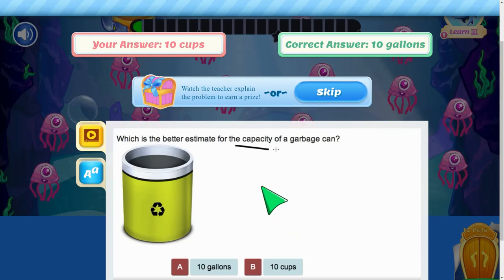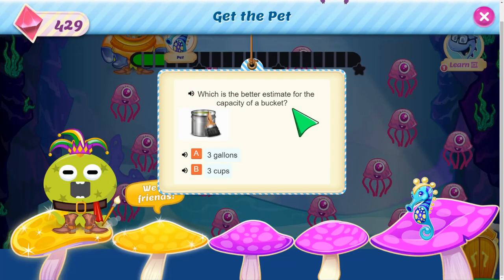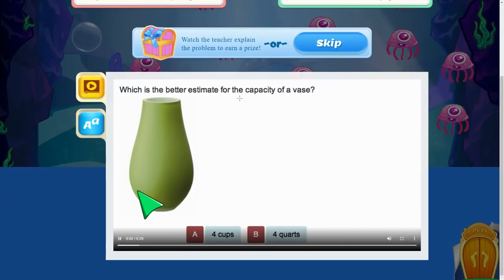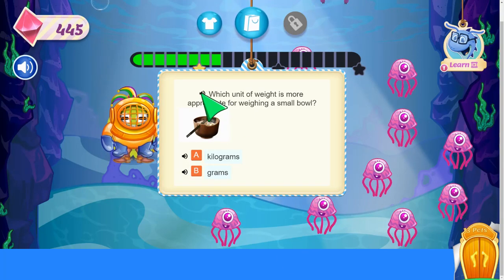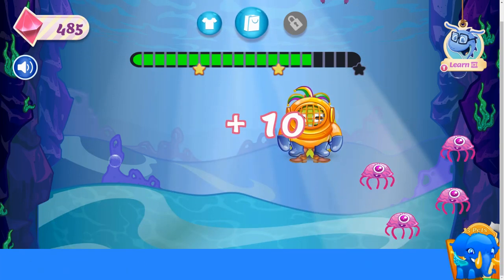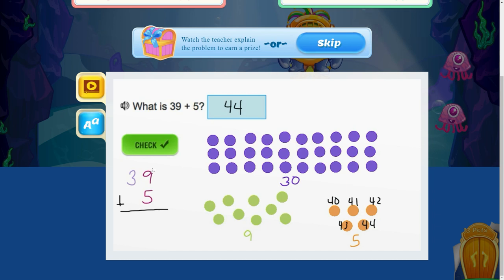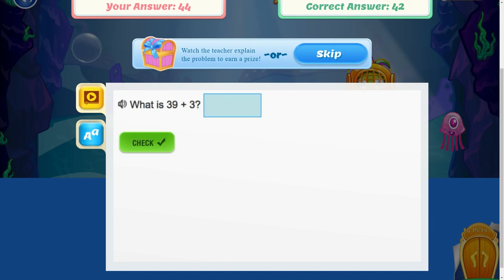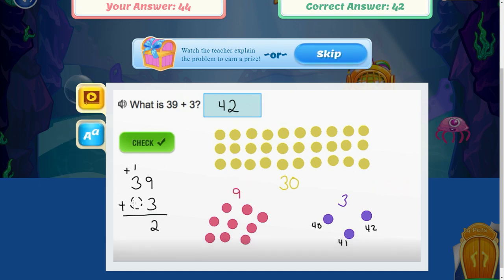Grade 1 Level 9 Units of Measuring & Simple Basic Addition Adapted Mind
In this video, I'm teaching Grade 1 Level 9 Units of Measuring & Simple Basic Addition using Adapted Mind. This is a great way to help kids learn basic math concepts in a fun and engaging way!

This adapted mind lesson is perfect for kids who are struggling with basic math concepts. By teaching this unit using Adapted Mind, kids will be able to understand the concepts more easily and will be able to retain the information for longer periods of time. So make sure to check out this video, and let us help you teach your kids the basics of math in a fun and engaging way!